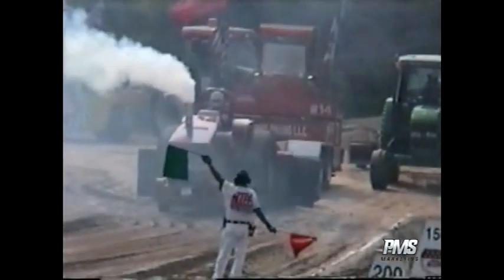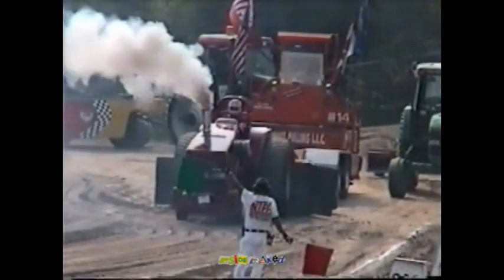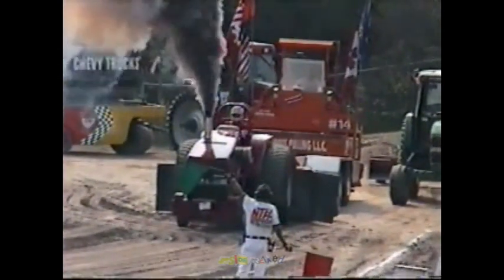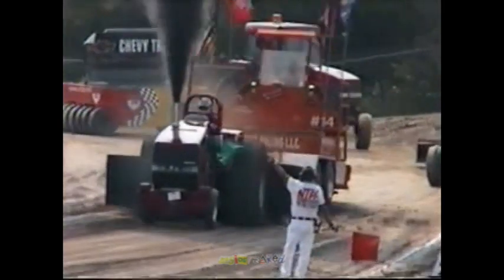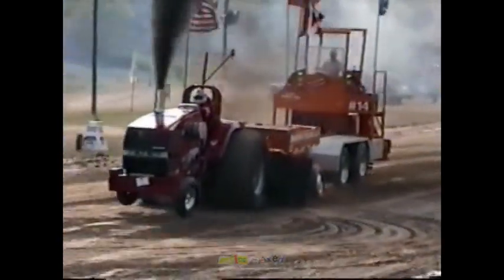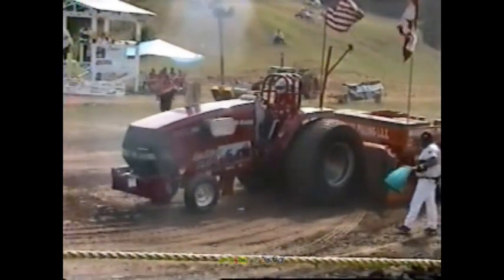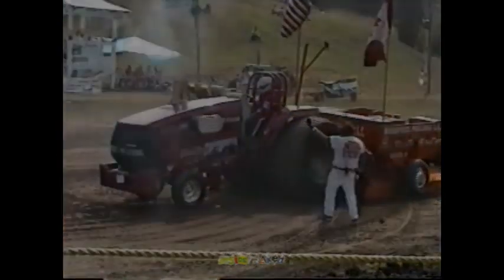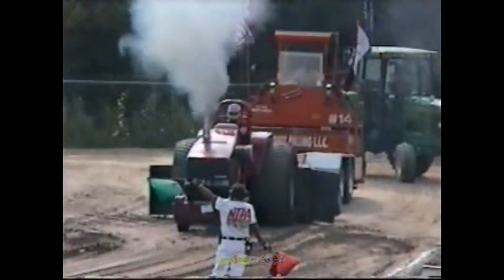PMS Marketing COTD 02 Esdon Lehn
PMS Marketing Clip Of The Day 2002 Inwood, ON Esdon Lehn Redline Fever Too.  Esdon getting into the pulloff (remember those) and then making the pulloff blast as the last hook of the 2002 GN season.